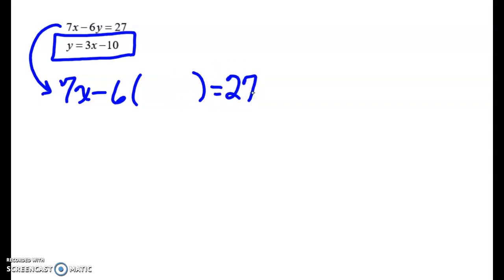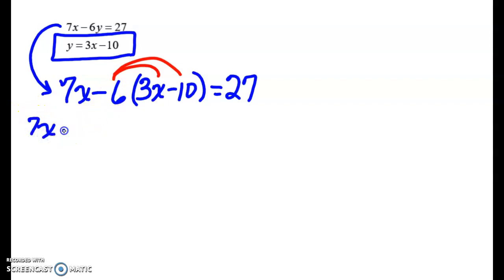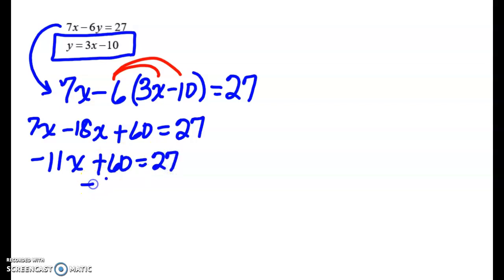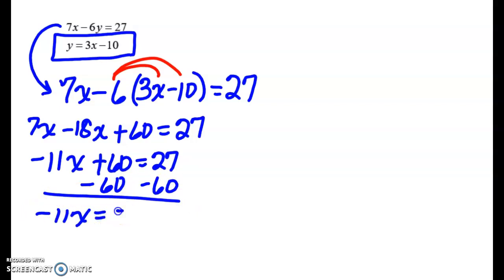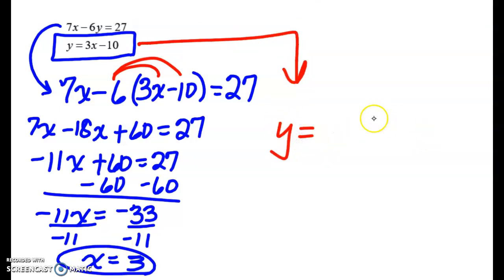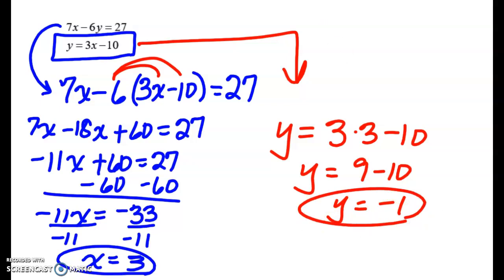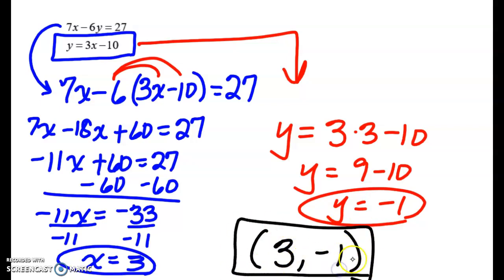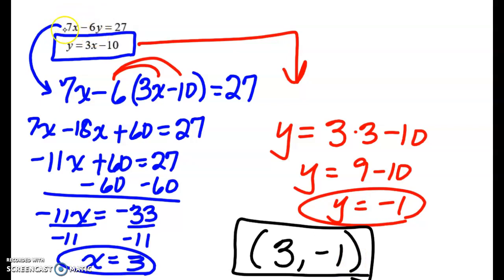4 3 Alg 2